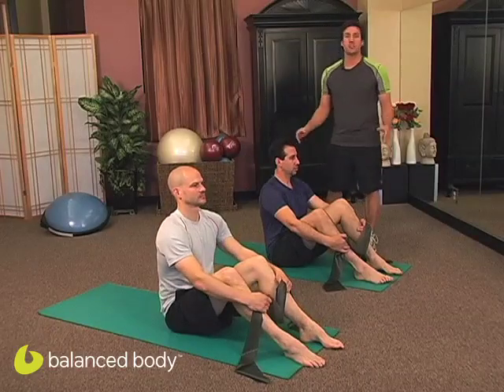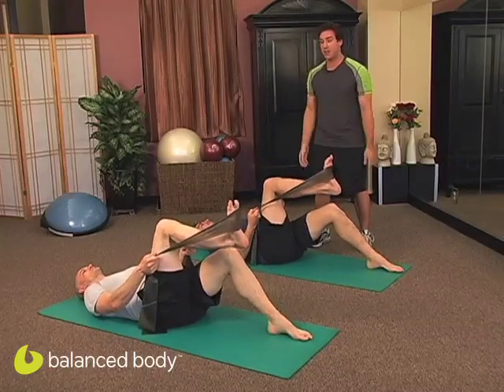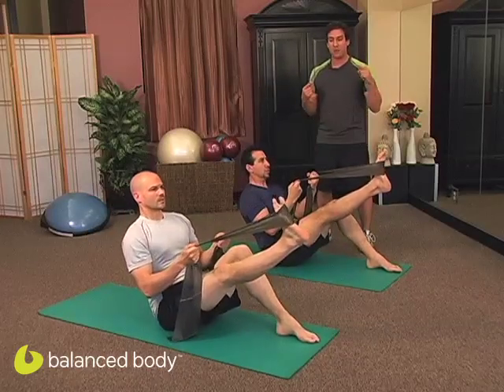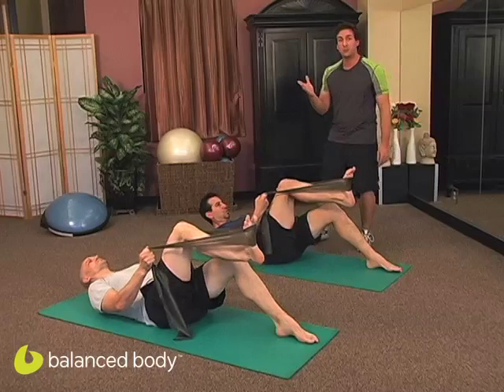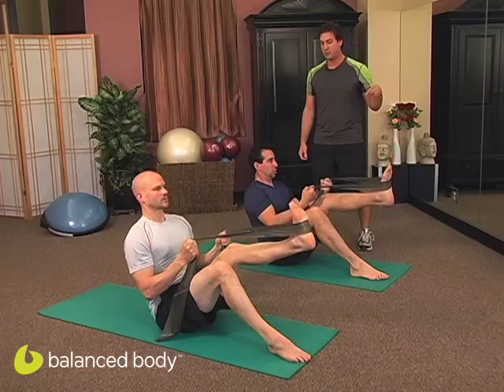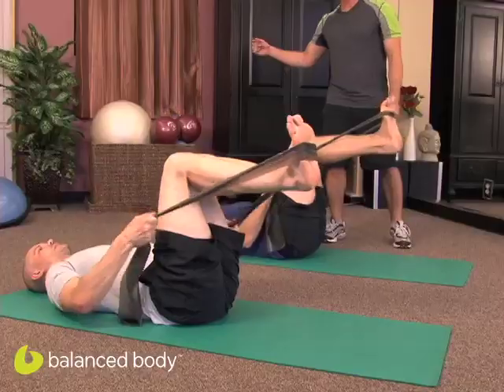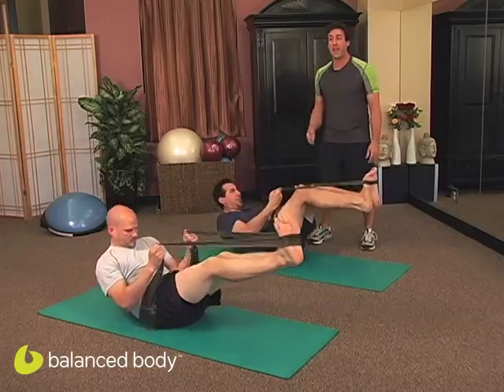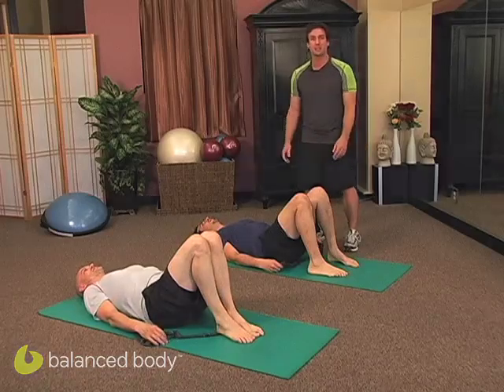Pilates Enthusiasts : S2E15 : Teaser for Men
Josh Smith goes over some tips and tricks for men to consider when doing Teaser.